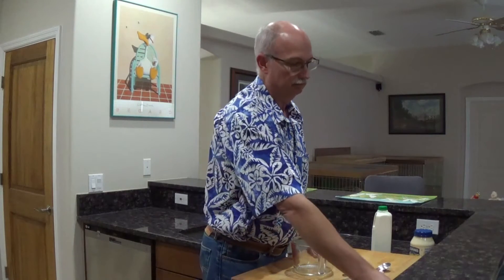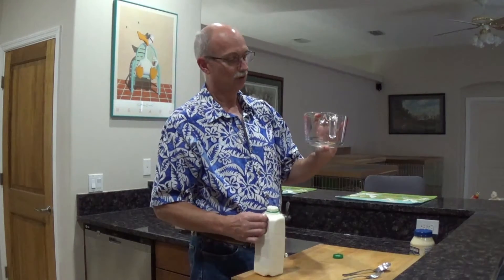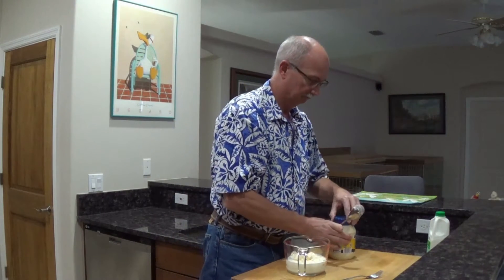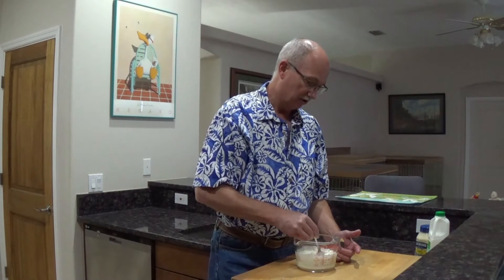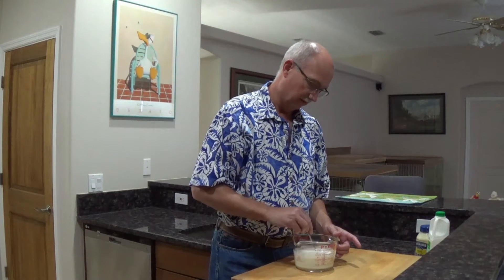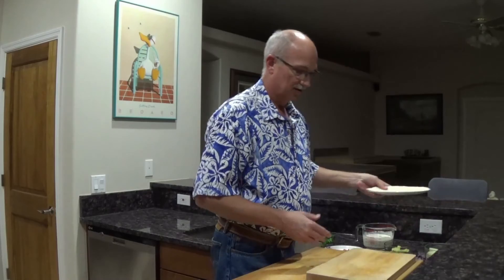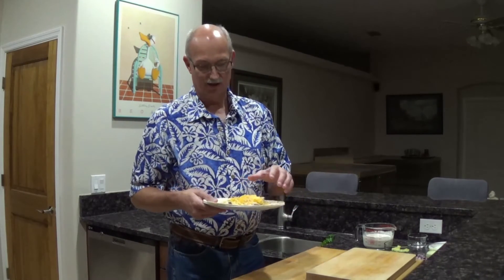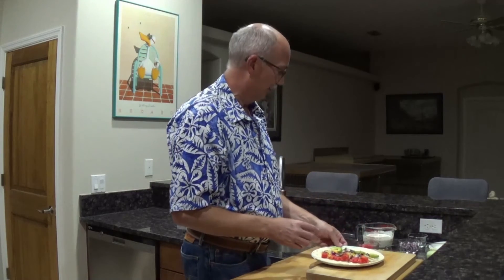The Right Way to Make a Turkey Bacon Wrap with Ranch Dressing!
This is another great way to use some of your leftover turkey, make a wrap and enjoy it! I will take a wrap over bread most days.